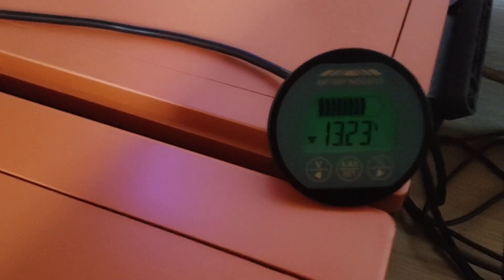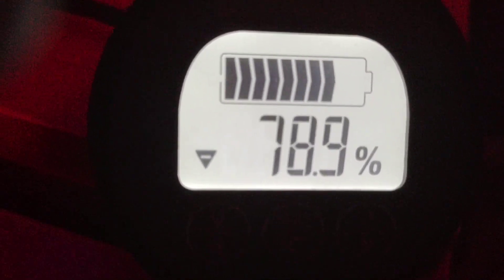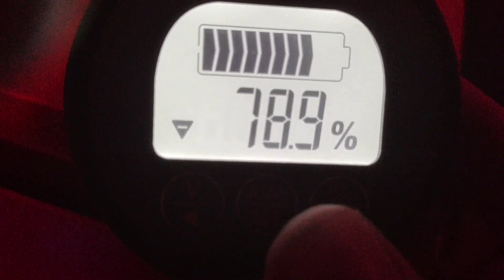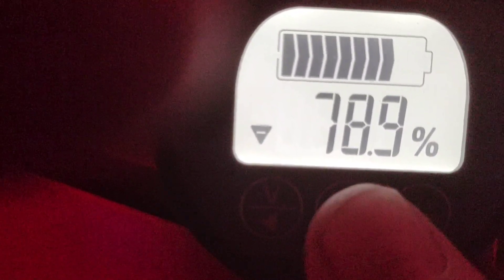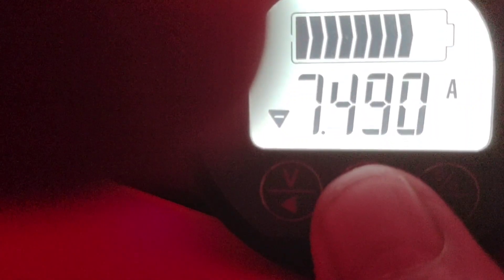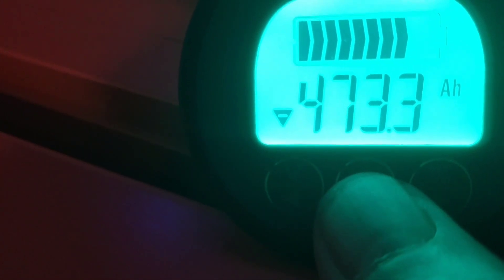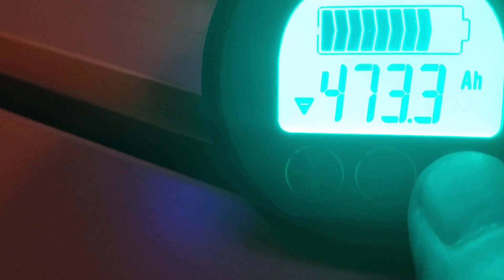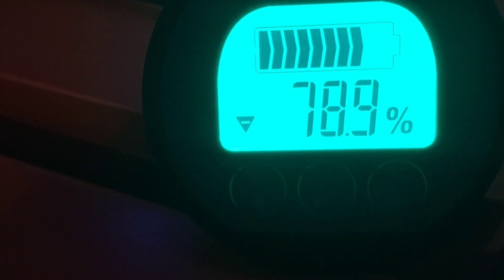Solar powered 20 cu. ft. refrigerator/freezer on 4-6 amps ...LiFePO4 system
Launching a 20 cu.ft. refrigerator/freezer on the newly revamped solar LiFePO4 system! No more propane for refrigeration. 50-60 watts , incredibly efficient.